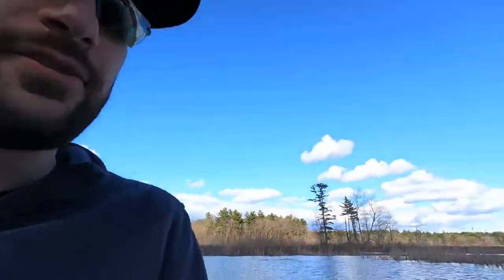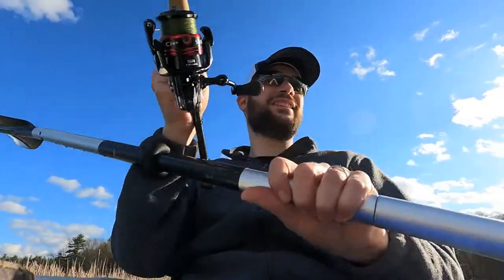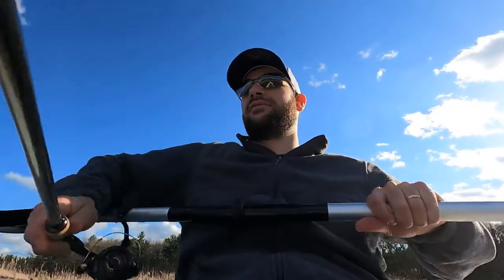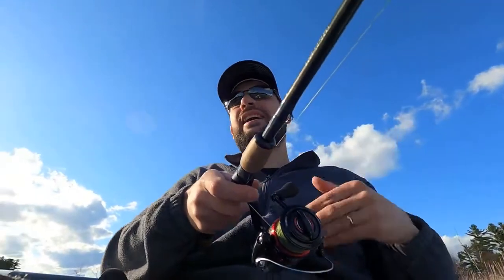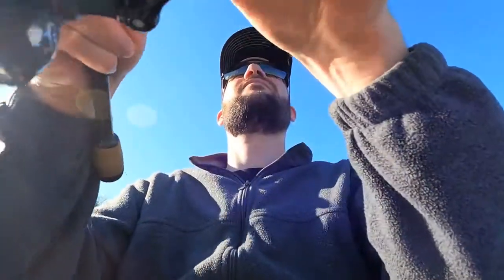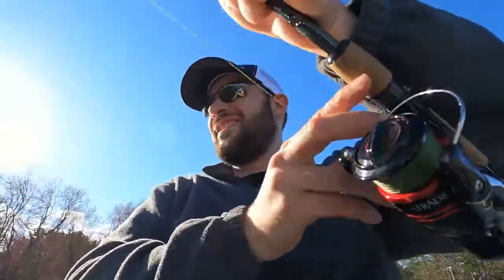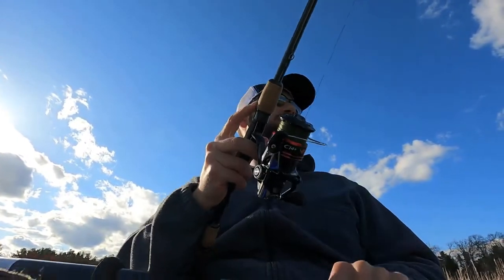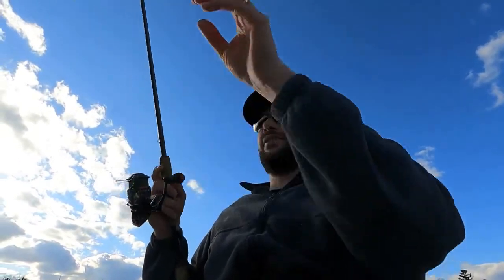Fish With Me - Slinging the Slug-Go on the Kayak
First trip of the year out with the kayak! We'll go down a small brook looking for bass in the brush using a Slug-Go.

Tackle Box:

Follow Bass Strategy on Instagram: @bassstrategy